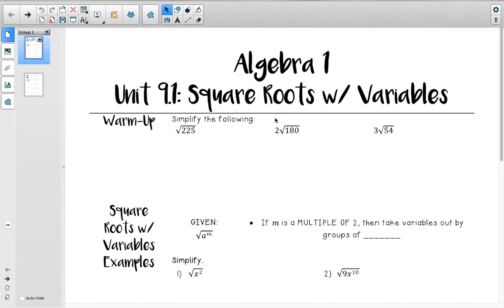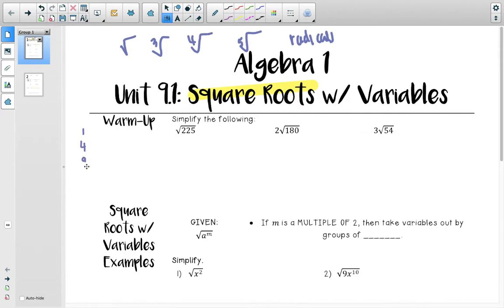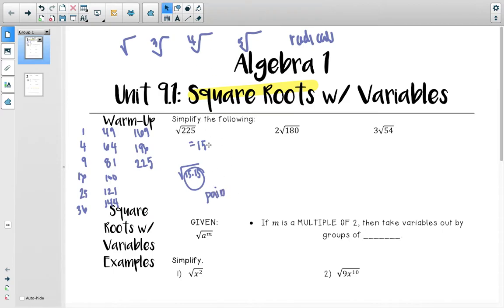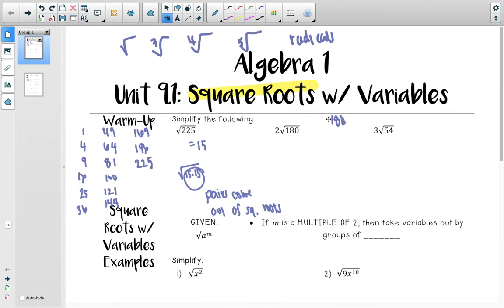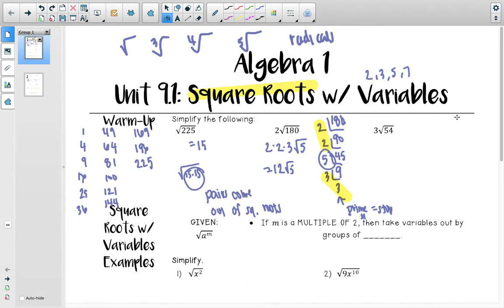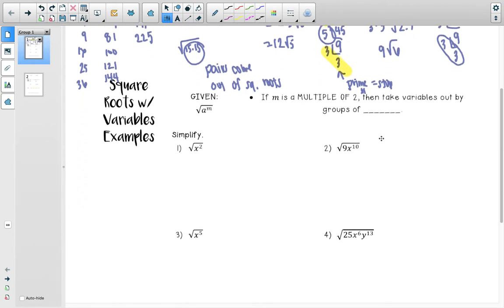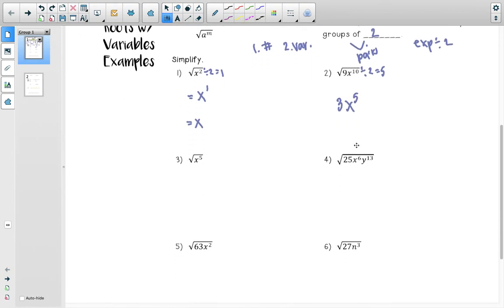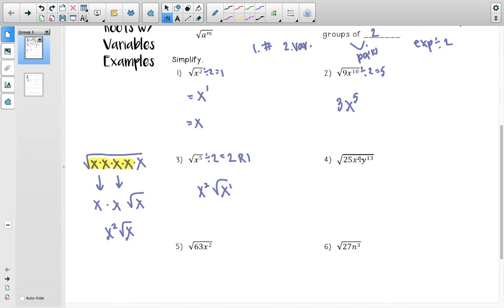Unit 9.1 Square Roots with Variables #1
In this video, we will learn about simplifying radicals with variables